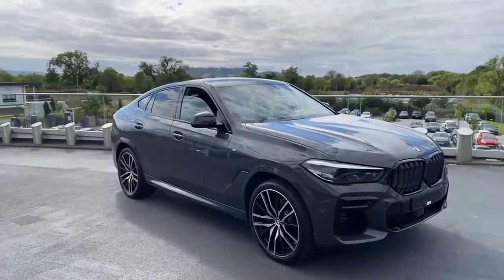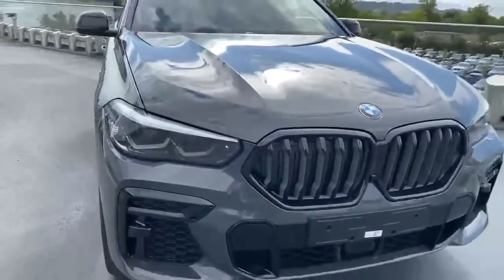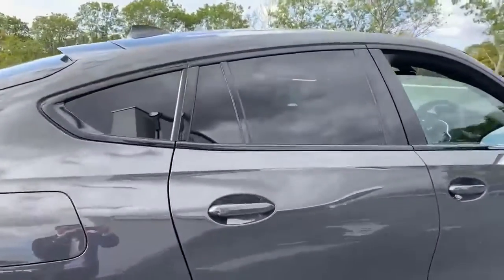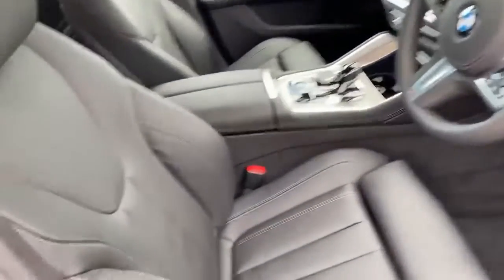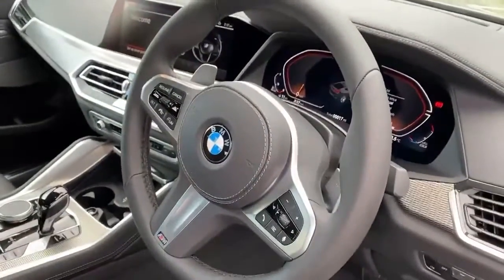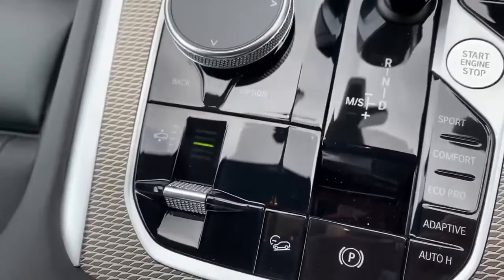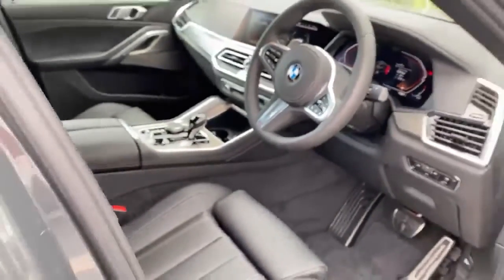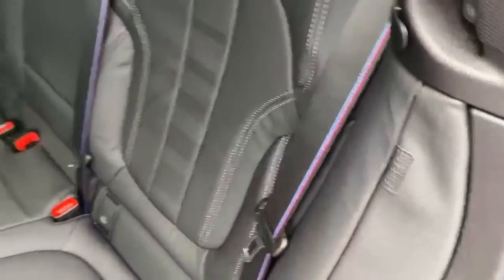CitNOW Star of the Month - November 2022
We always like to see good use of the Multipart function, where sales staff bring different areas of detail together in a seamless, professional video. You can see a great example of this in practice from our Sales Star of the Month for November, Sam McMurtrie of Cotswold Cheltenham BMW.